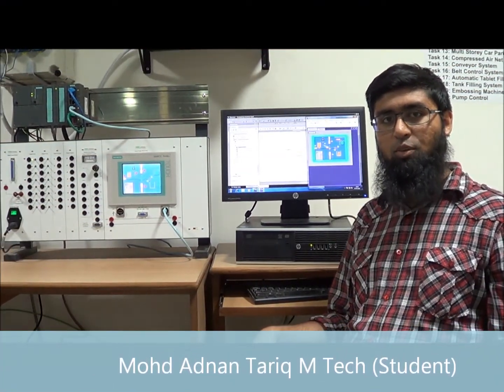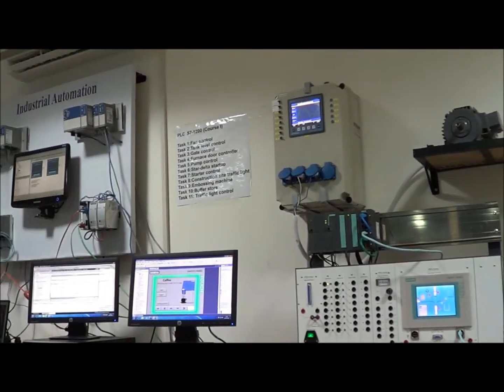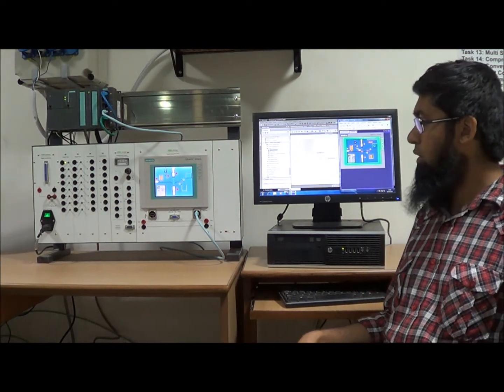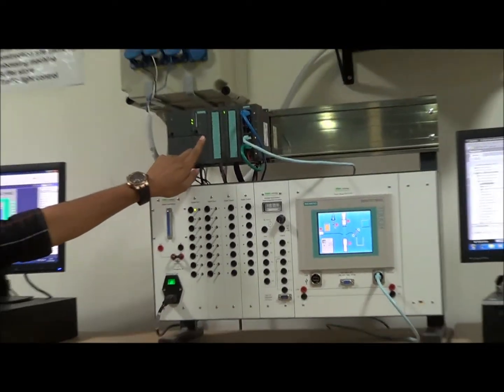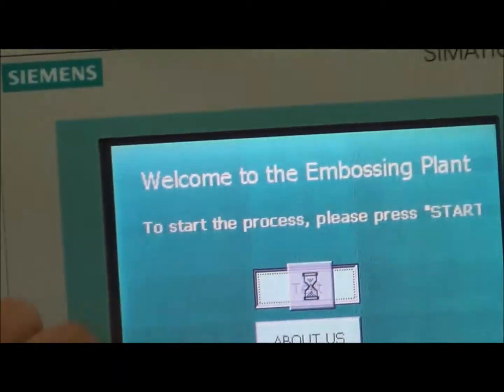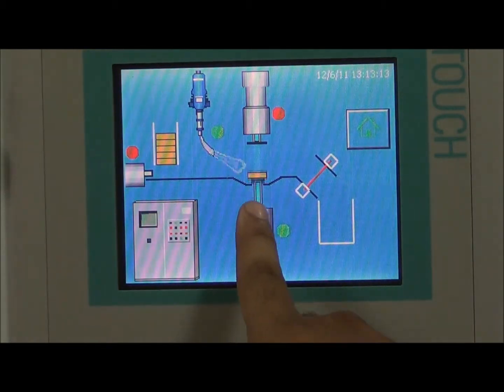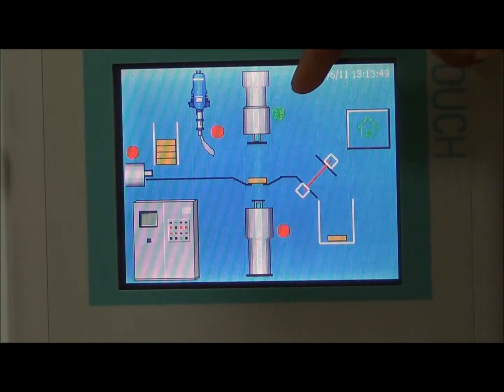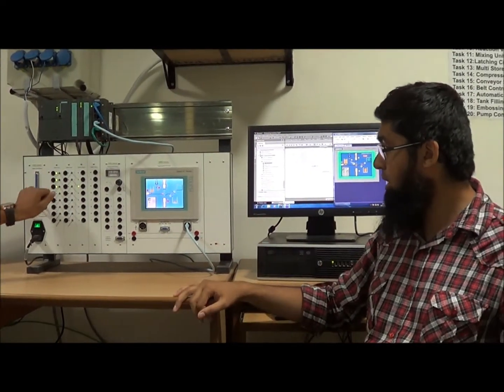Fully Automated Embossing Machine Control using Siemens S7-300 PLC & TP HMI | Automation Tutorial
In this tutorial, we demonstrate how to automate a Fully Automated Embossing Machine using Siemens S7-300 PLC and WinCC HMI. This system controls the embossing process for materials, ensuring precision and efficiency while providing a user-friendly interface for monitoring and control.

What you’ll learn in this video:

Wiring and integrating sensors, actuators, and motors with the S7-300 PLC for seamless control

PLC programming for controlling embossing pressure, material feeding, and embossing cycles

Designing an intuitive HMI interface with WinCC for real-time process monitoring and status updates

Implementing safety features such as pressure control, fault detection, and emergency stops

Simulating and testing the embossing process to ensure smooth and accurate operation